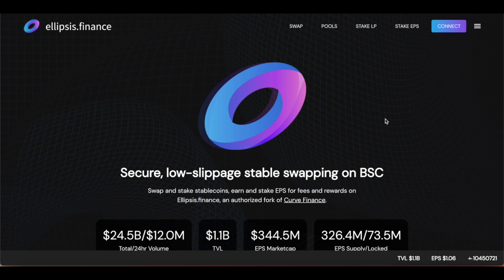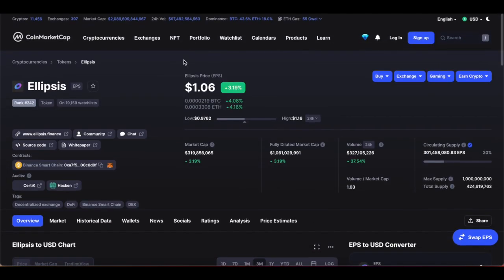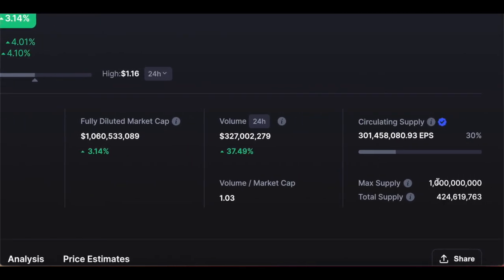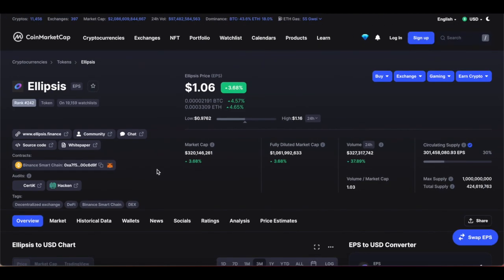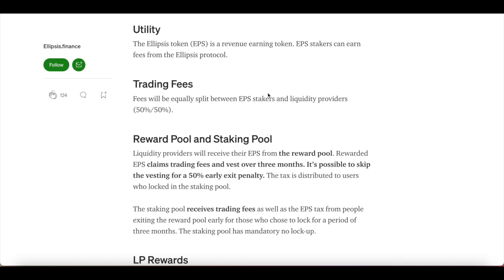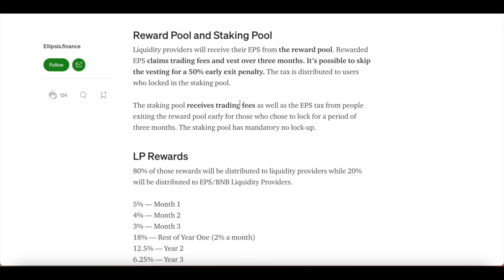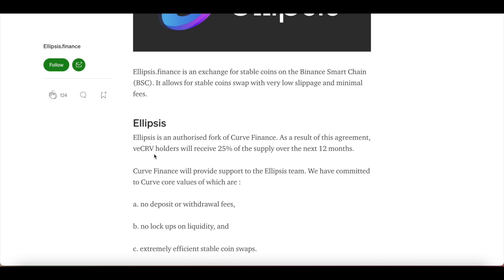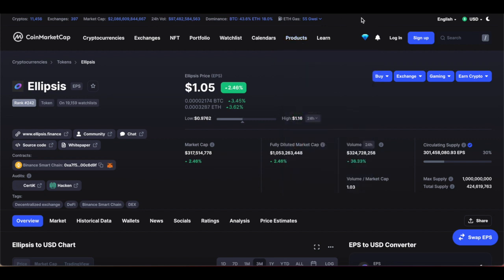What is Ellipsis? Realistic Price Analysis & Prediction!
Article 1 -